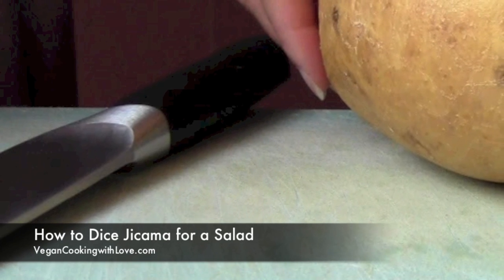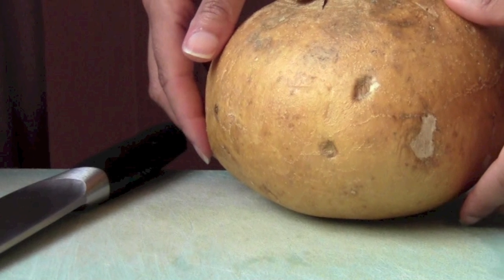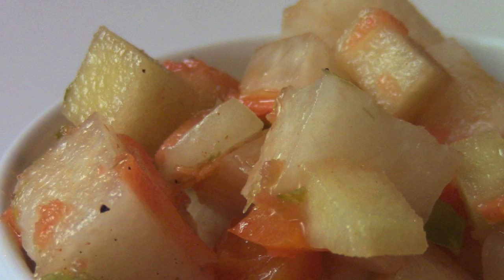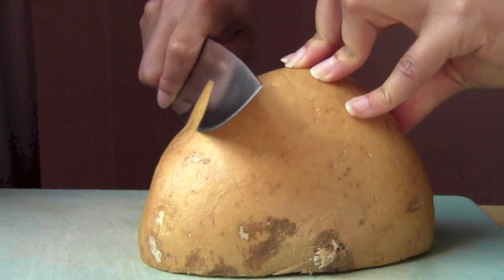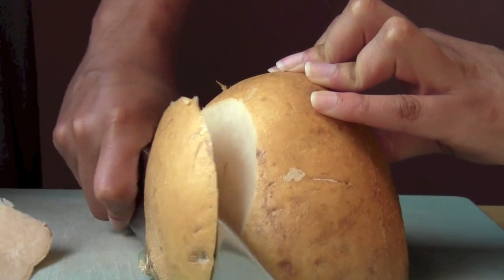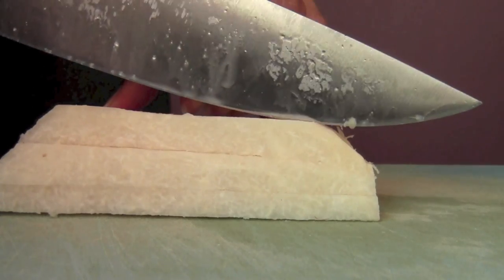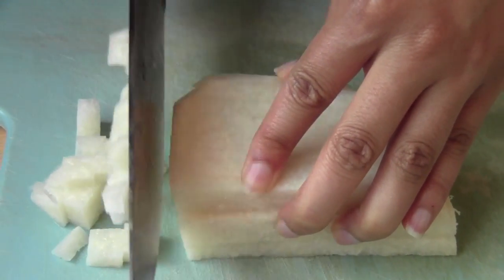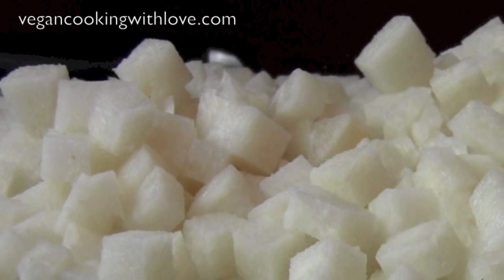How to Cut Jicama for a Salad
🌱 RECIPE

🌱 E-BOOKS

⤷  The Vegan Roadmap Digital Workbook: An 8-Week Program to Go Vegan & Stay Vegan